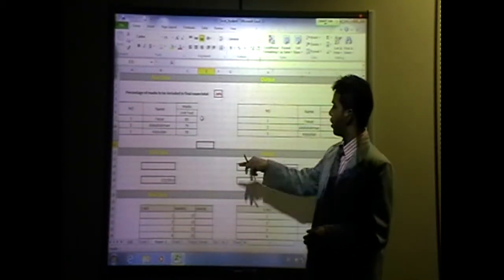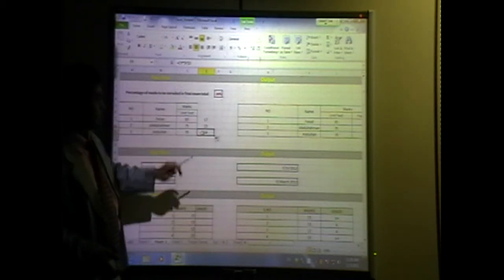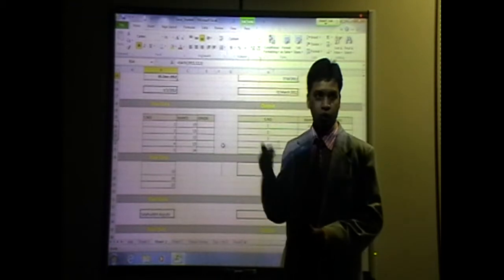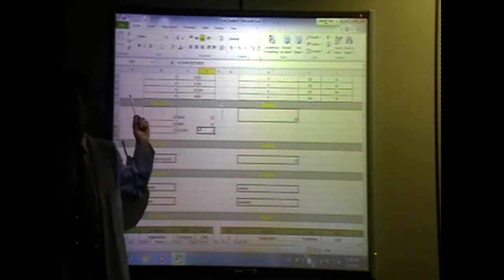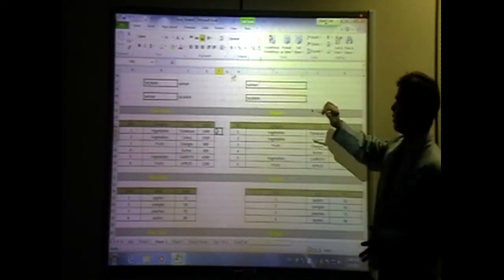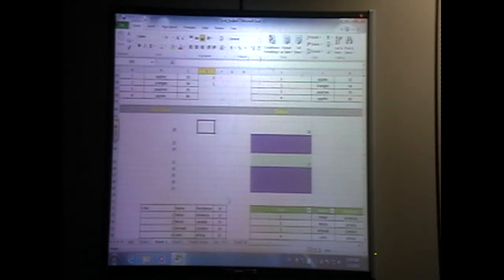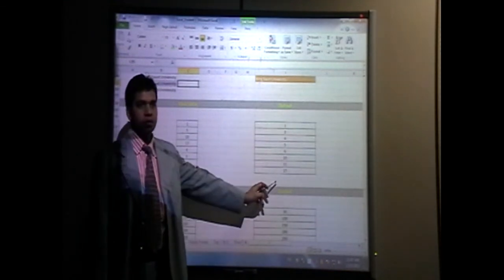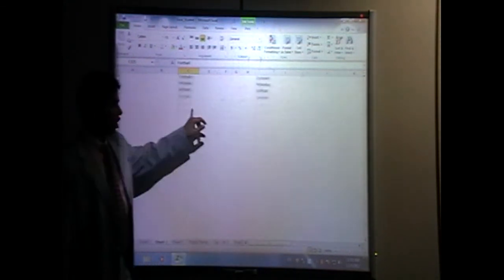Excel Lecture 2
Microsoft Excel Lecture-2
By Vijay Tripathi